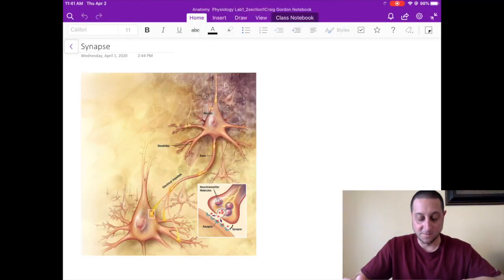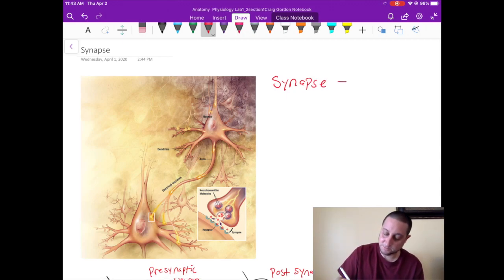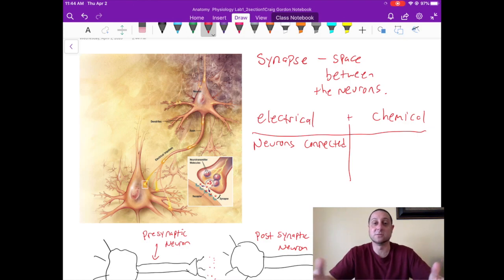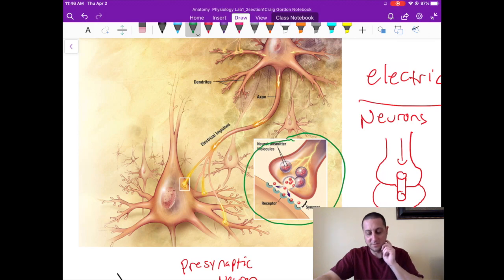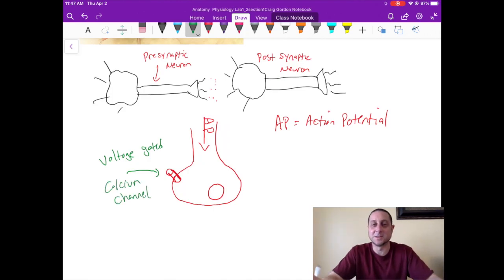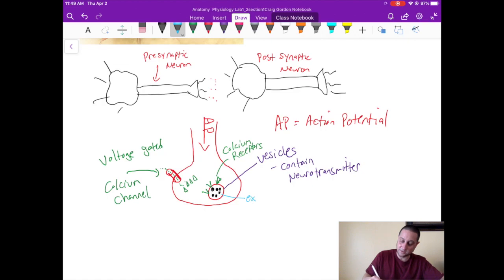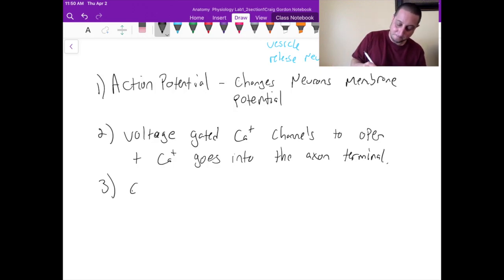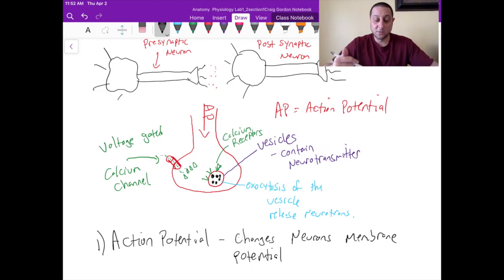12 - Synapse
This video is about the Synapse